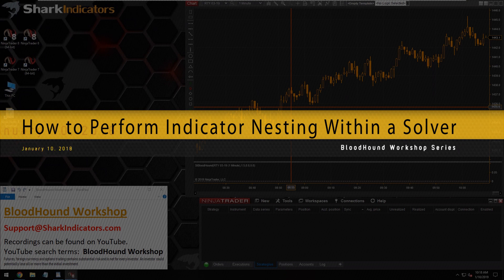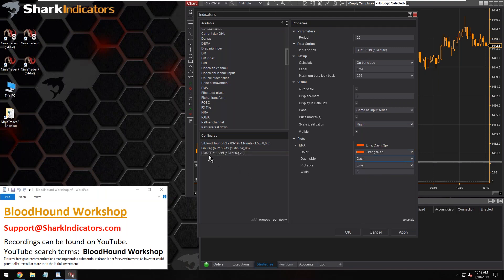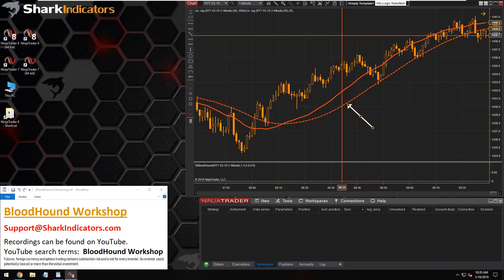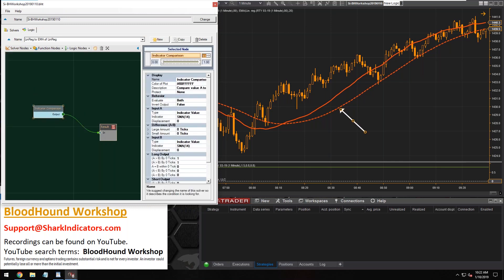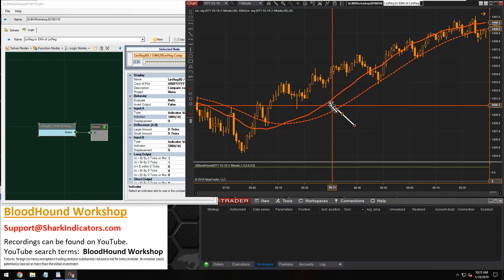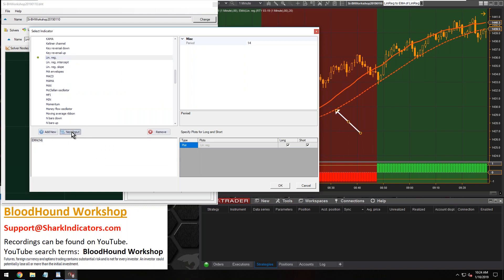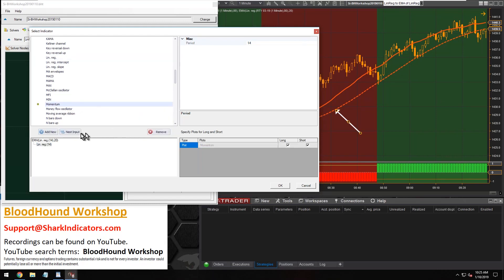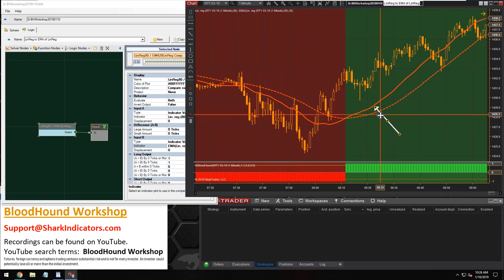BloodHound v1 - How to Perform Indicator Nesting Within a Solver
BloodHound Template

How to nest an indicator into another indicator.  I.E. Change the Input Series of an indicator to another indicator.  In this example, we demonstrate how to change the Input Series (nesting) of an indicator within a solver.  The EMA 20 is used to smooth the Lin. Reg. indicator.